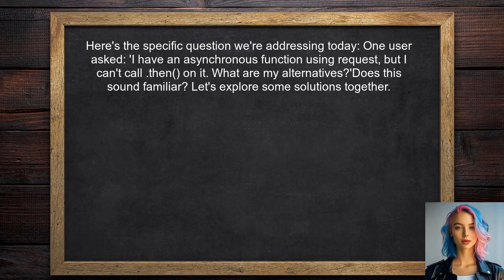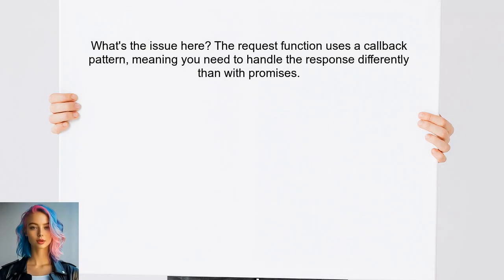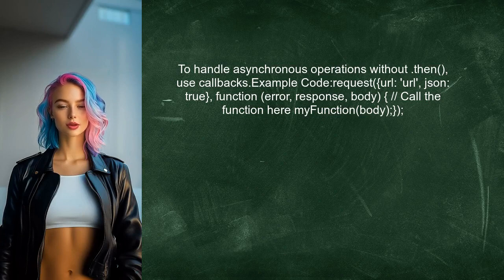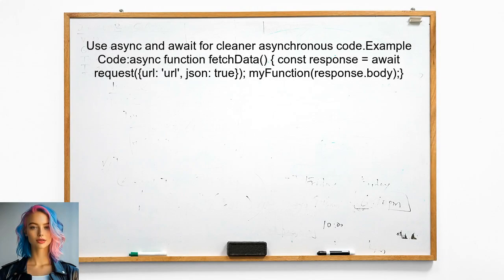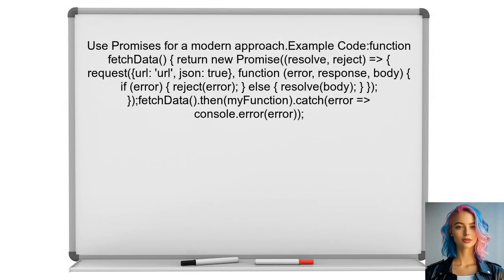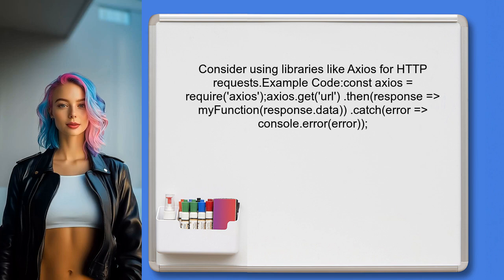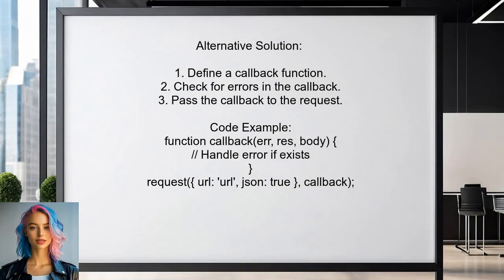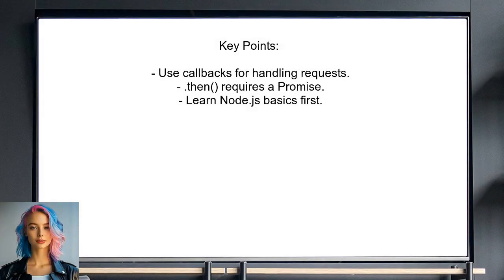JavaScript Promise Alternatives: Using Async/Await Instead of .then()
In this video, we dive into the world of JavaScript promises and explore powerful alternatives for handling asynchronous operations. While the traditional `.then()` method has been a staple for managing promises, we'll demonstrate how using `async/await` can simplify your code and enhance readability. Join us as we break down the differences, showcase practical examples, and help you elevate your JavaScript skills to the next level!

Today's Topic: JavaScript Promise Alternatives: Using Async/Await Instead of .then()

Related to: javascript, promise, async/await, #.then,